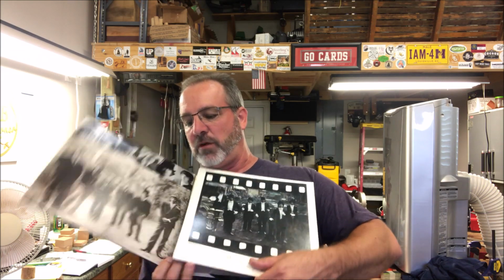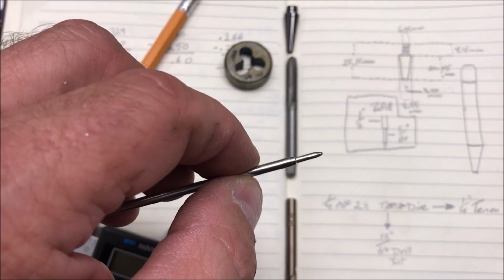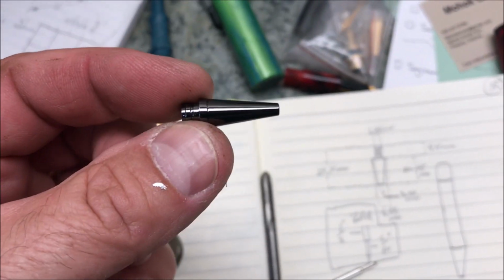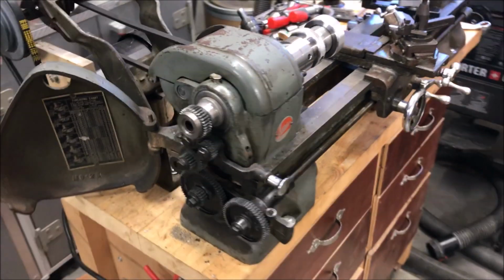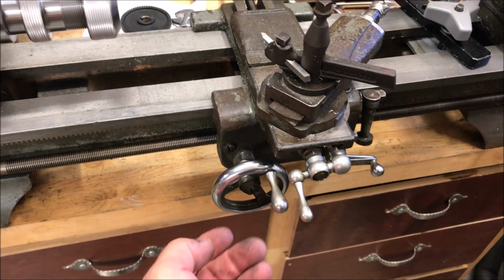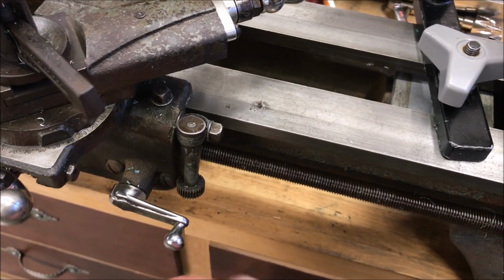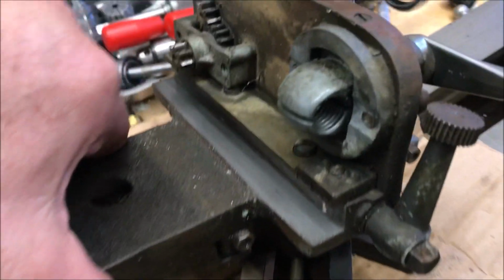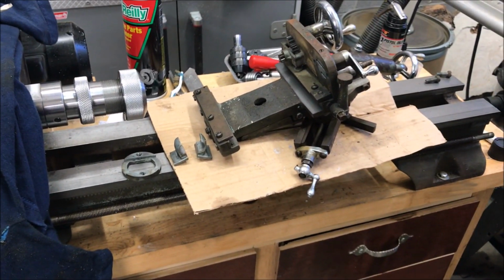Shop Update 7/28/2019 - Lathe Screw Drive Issue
Working on the Screw Drive for my Atlas lathe. Looks like new parts are in order.

Regards,
Bob